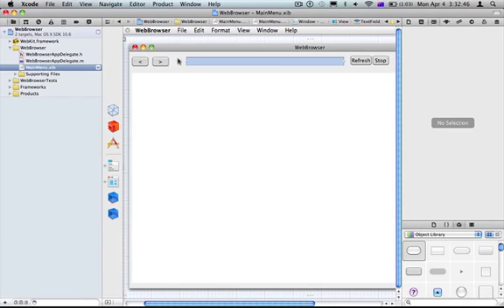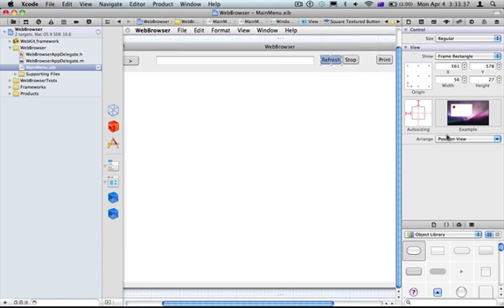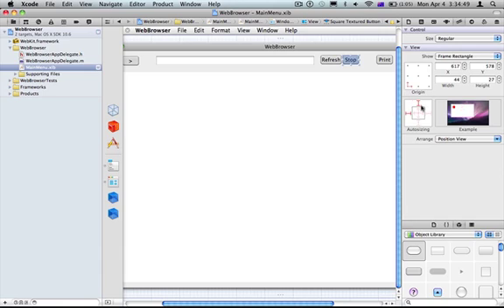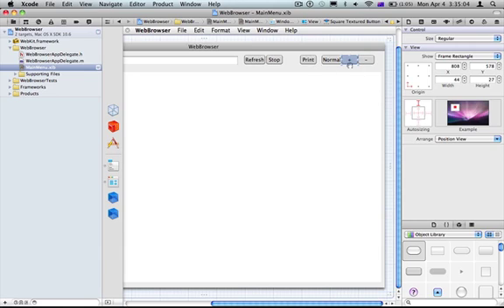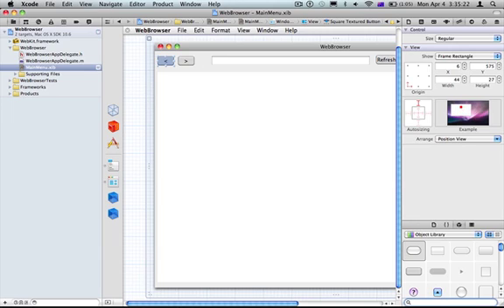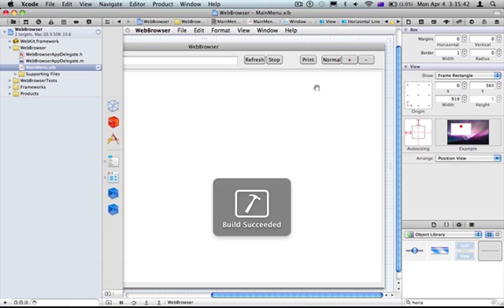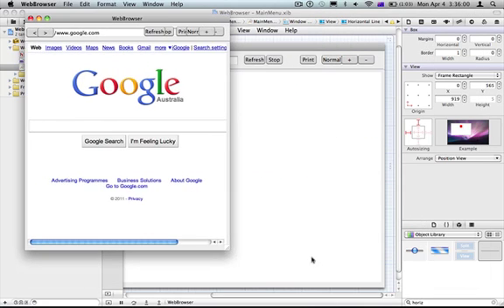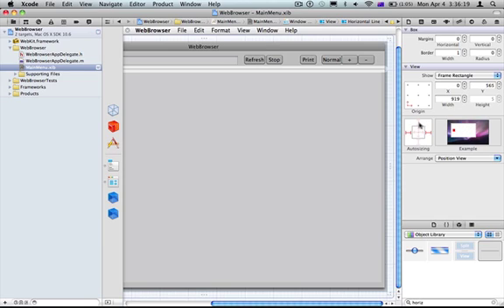Xcode 4 Simple Web Browser part 2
lol.